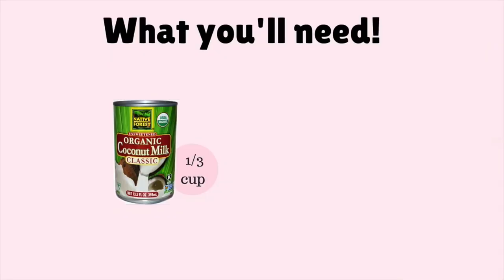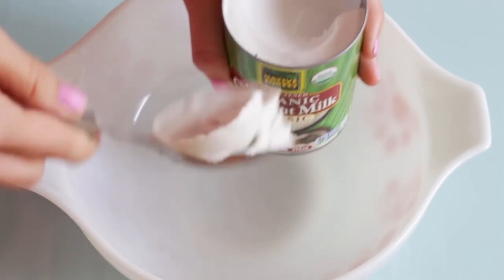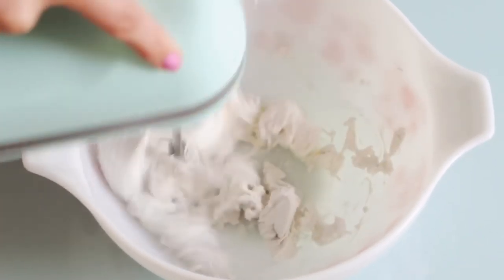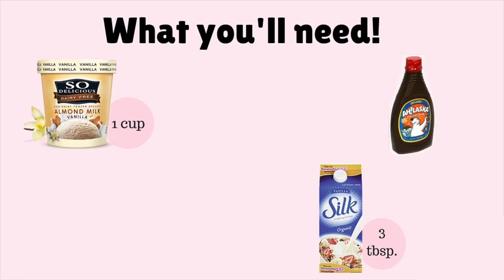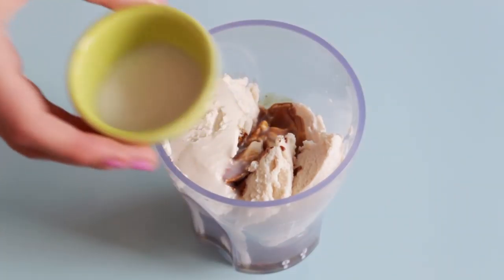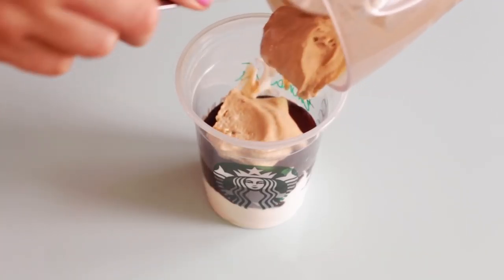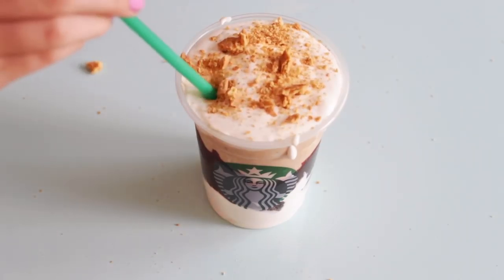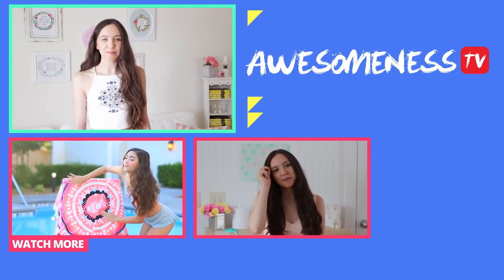DIY Starbucks S'mores Frappuccino!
Emelyne is going to teach us how to make a Starbucks S'mores Frappe! P.S. it's vegan!

→ follow AwesomenessTV! ←